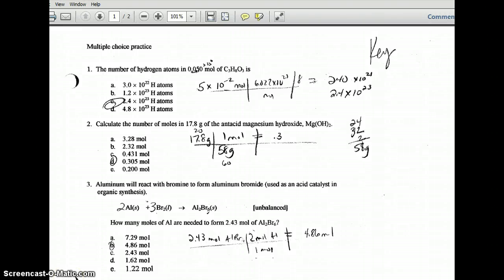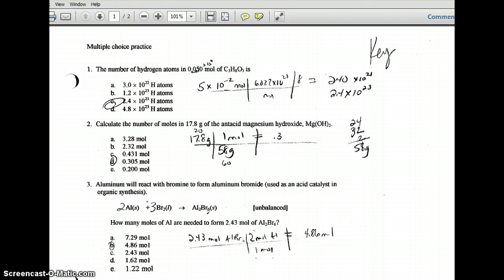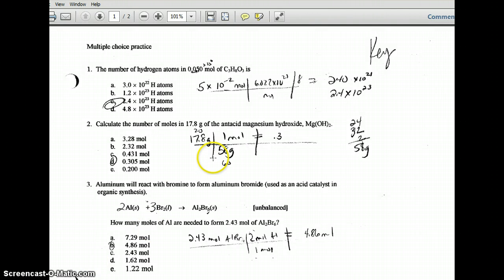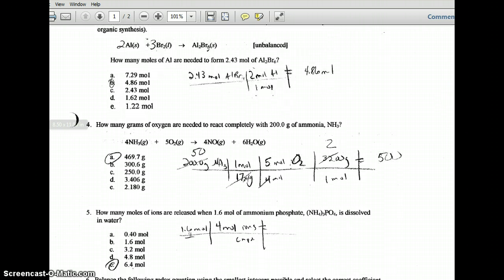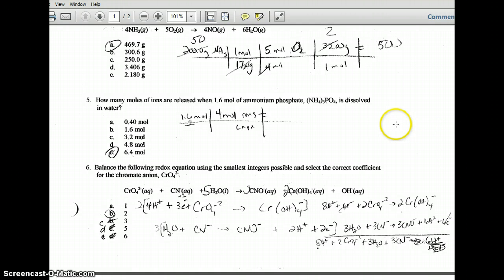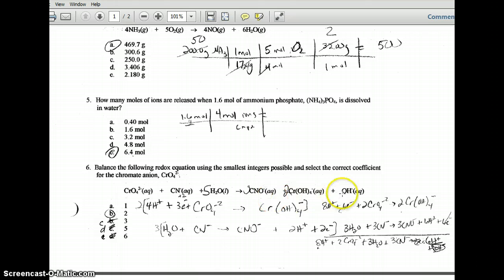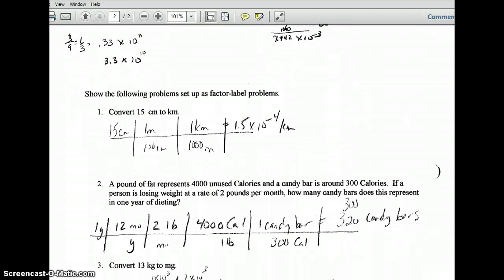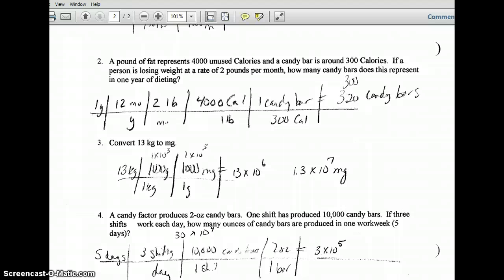AP Mulitple Choice no calculator strategies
Srategies for calculations without a calculator